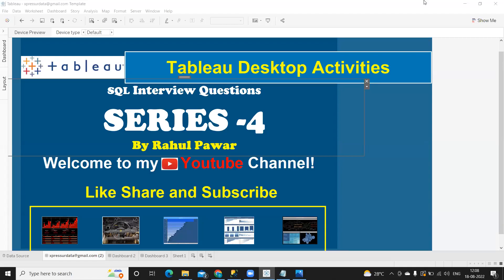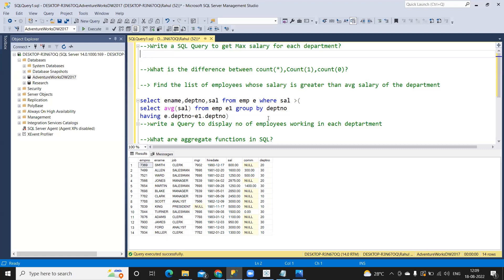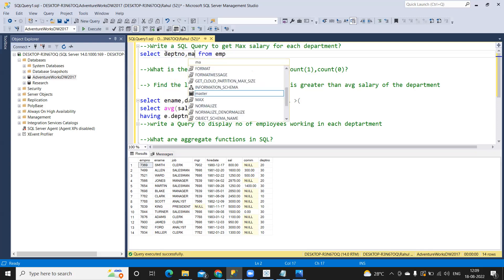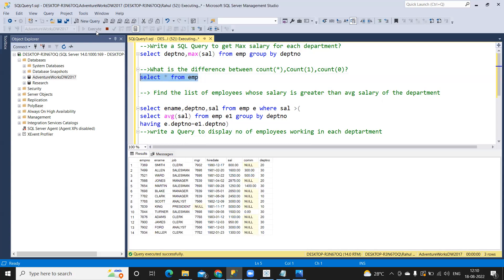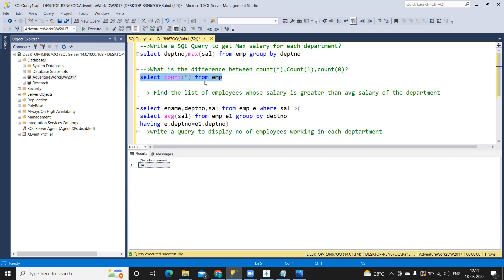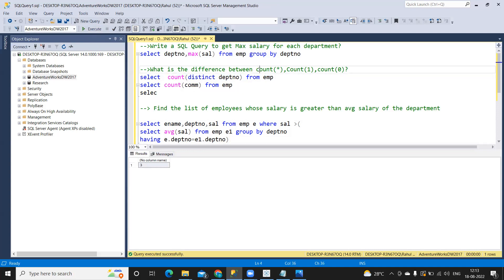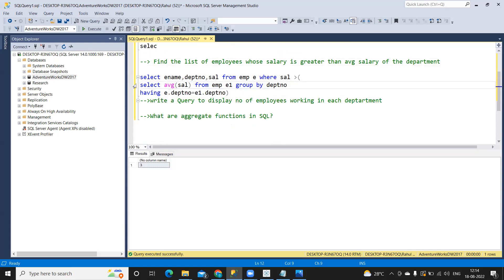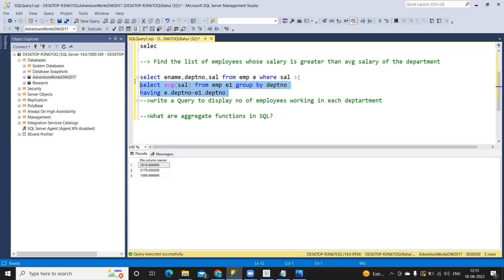TOP 5 Most Frequently asked SQL Interview Questions | Part4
Hello Everyone,
In this video I have discussed most commonly asked sqlinterview questions in
etc.,

1. Write a SQL Query to get Max salary for each department?
2. What is the difference between count(*),Count(1),count(0)?
3. Find the list of employees whose salary is greater than avg salary of the department
4. write a Query to display no of employees working in each deptartment
5. What are aggregate functions in SQL?